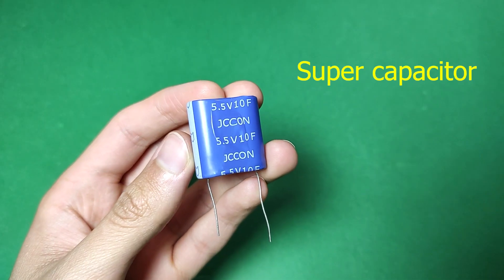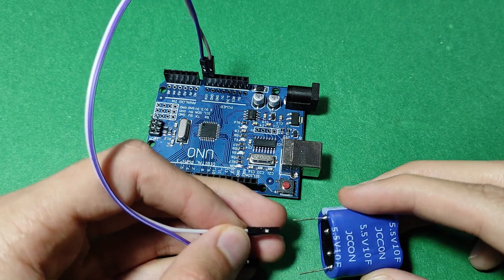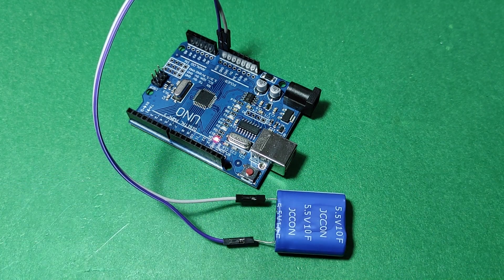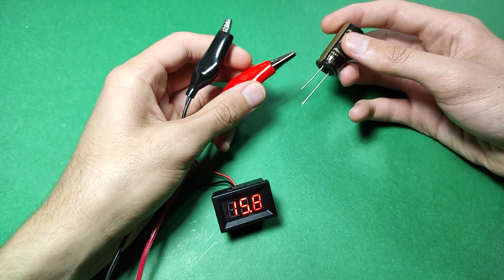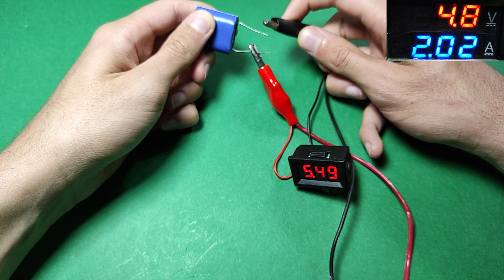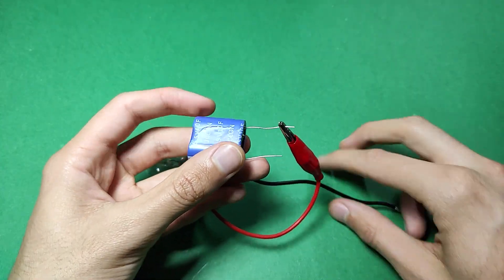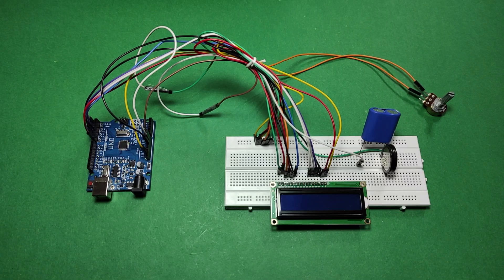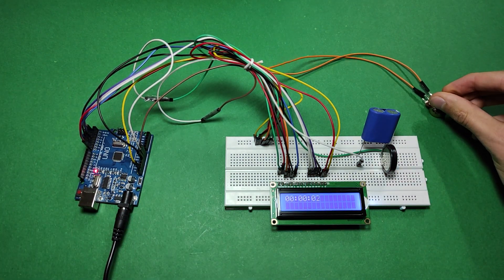Testing The Power Of Supercapacitors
In this video, we are going to examine supercapacitors. How much energy do supercapacitors have?
We want to do some simple tests. And finally, let's check whether supercapacitors can be used as Arduino power storage or not?
Ask your questions in the comments, I will answer all questions.